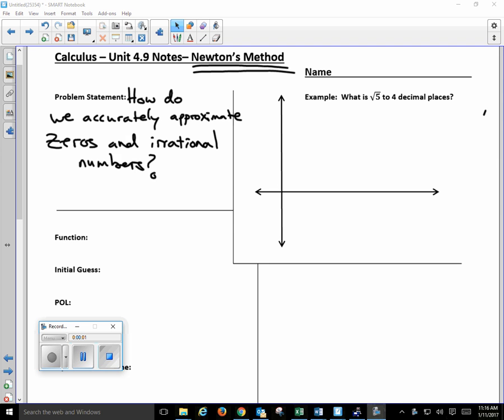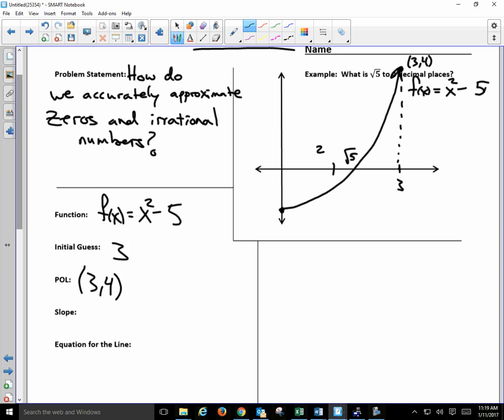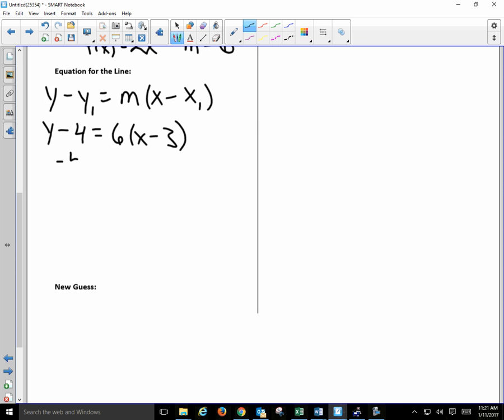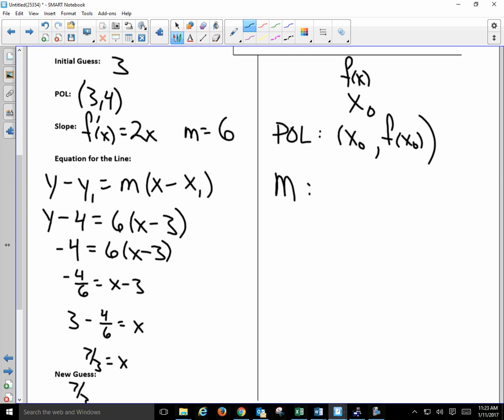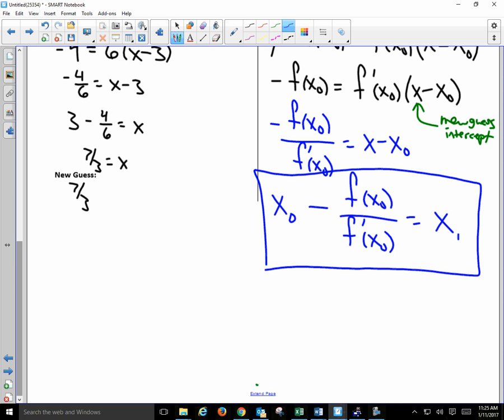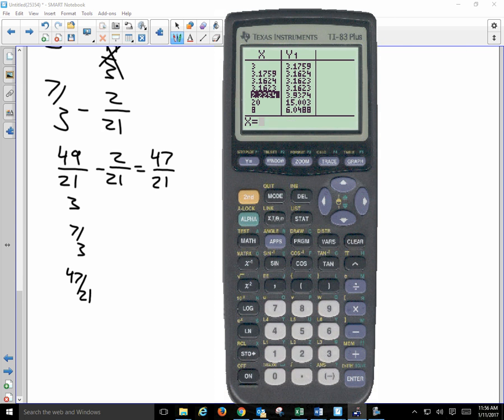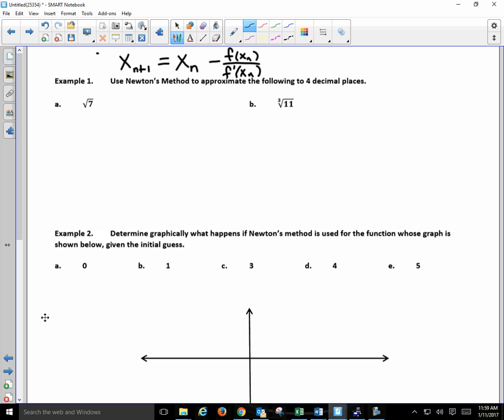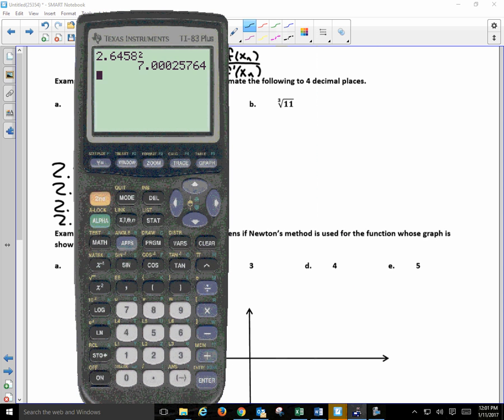Calculus Unit 4 9 Notes Newton's Method Day 1 2017